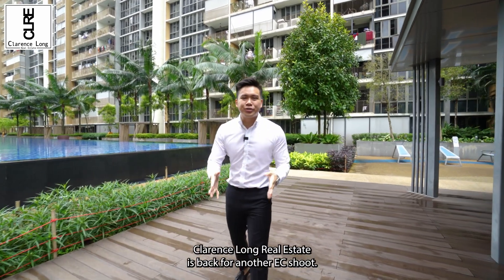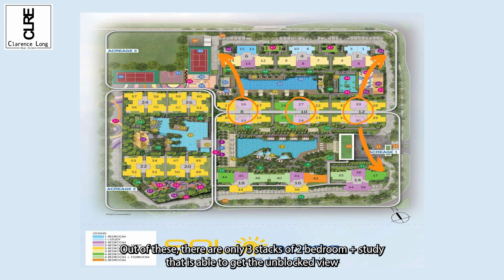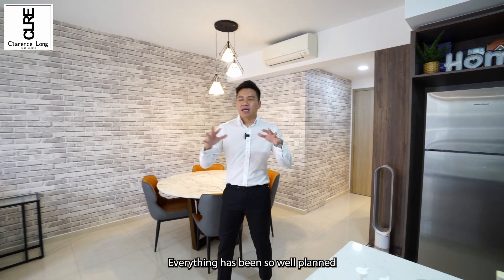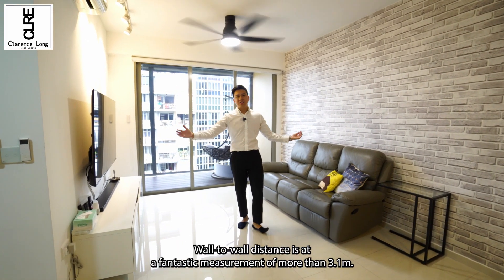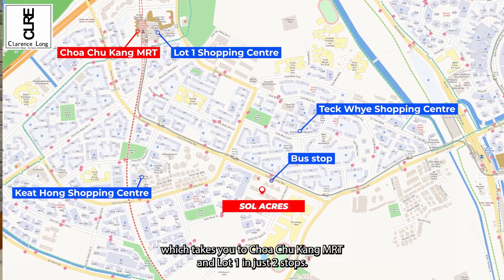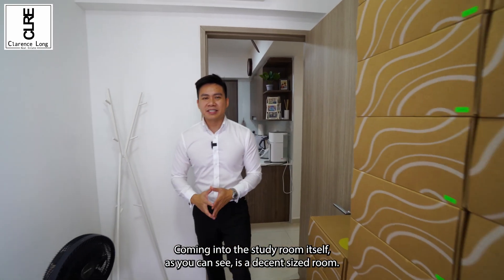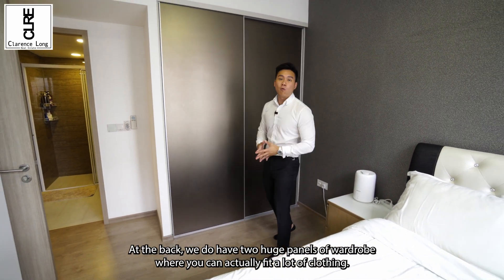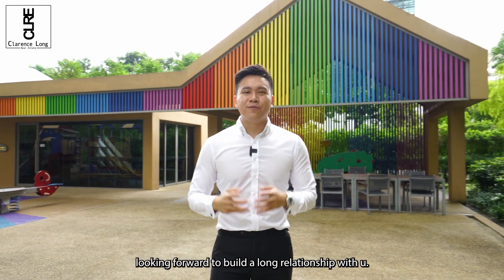Sol Acres EC | SOLD BY CLRE | 2 + Study | 850 sf | District 23 Choa Chu Kang Grove | $1,200,000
New Exclusive Listing | 2 Bedroom + Study / 3 bedroom | 2 Bathroom | 850sf | Super High Floor | Unblocked View | North East Facing | Regular & Functional Layout | Very good layout | Bright & Breezy | For Sale

- 2 Bedroom + Study (Potentially 3 bedroom compact due to size )
- 850 sf
- Very Functional and squarish layout
- Super good layout with good size living (Width approx 3.1m) and dining area
- No West Sun, North East Facing - Internal Pool Facing View with Unblocked View
- Owners spent on carpentry renovation, Full Automated Zip Track for the balcony, Blinds, Balcony Laundry System, Smart Home
- Breezy and Bright
- 1km to Primary Schools - Choa Chu Kang, South View, Teck Whye
- 2km to Primary Schools - Dazhong, Kranji, St. Anthony's, West View , Zheng Hua

- Keat Hong MRT - just 3 mins walk
- Bus Stop just outside the condo
- 2 Stops to Choa Chu Kang MRT Interchange, 3 stops to Bukit Panjang MRT
- Surrounded by supermarket, market, hawker, eateries.
- Junction 10, Lot 1, Hillion Mall
- Jurong Lake Garden
- Close to BKE, KJE

Fantastic for home stay or investment (Very strong tenant pool with lots of upside)

*Multiple Units On Hand at Sol Acres*

Call Clarence Long (CLRE) @ 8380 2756 or WA for an exclusive viewing now! Keys on hand

**Clarence Long Real Estate (CLRE)**
- Featured on The Straits Times, The Business Times, Reuters, Lian He Zao Bao, Asiaone, EdgeProp and others
- Transacted Highest HDB Transaction $1.4m in Singapore (May 2022)

Professional Experience
- NUS Bsc. Real Estate (Hons)
- Acquisition/ Disposal of Residential Landed/ Condo, Commercial Office & Shophouses
- Land Sale/ Enbloc/ Collective Sale/ Property Auction

Feel free to drop us a DM for any property Matters!